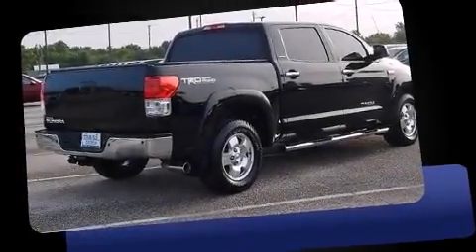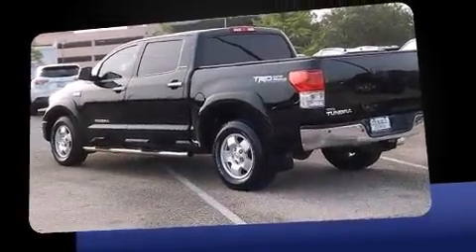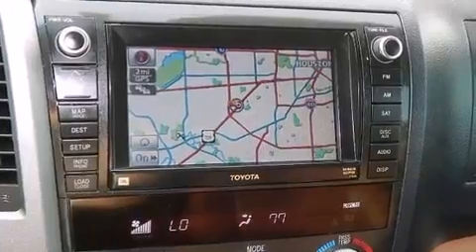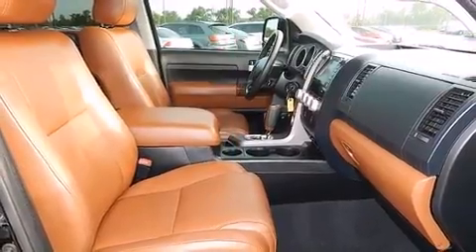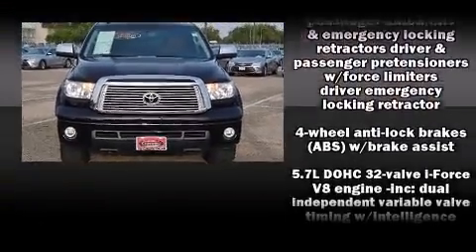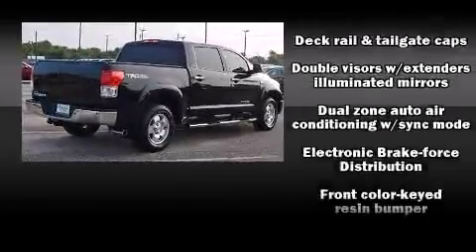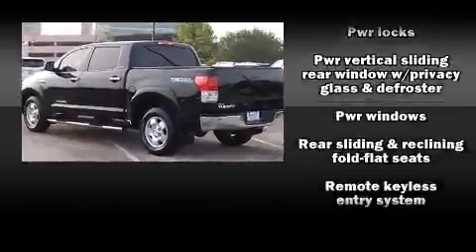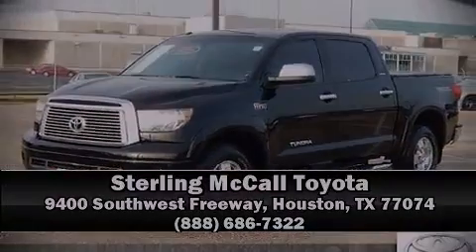2012 Toyota Tundra 2WD Truck LTD in Houston, TX 77074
Take command of the road in the 2012 Toyota Tundra. With fewer than 45,000 miles on the odometer, this is a technologically advanced vehicle for the sport-inclined driving enthusiast! It features an automatic transmission, rear-wheel drive, and a powerful 8 cylinder engine. The following features are included: a built-in garage door transmitter, a rear step bumper, automatic dimming door mirrors, front fog lights, power windows, remote keyless entry, and more. Features such as automatic climate control and leather upholstery prove that economical transportation does not need to be sparsely equipped. Premium sound drives 12 speakers, providing you and your passengers a sensational audio experience. Toyota ensures the safety and security of its passengers with equipment such as: dual front impact airbags, front SIDE impact airbags, traction control, brake assist, a panic alarm, and 4 wheel disc brakes with ABS. For added security, dynamic Stability Control supplements the drivetrain. This vehicle has achieved Certified Pre-Owned status, by passing Toyota's comprehensive certification process. Our aim is to provide our customers with the best prices and service at all times. Please don't hesitate to give us a call.